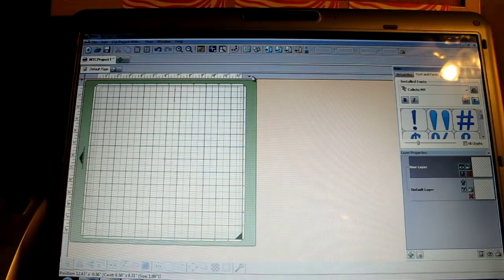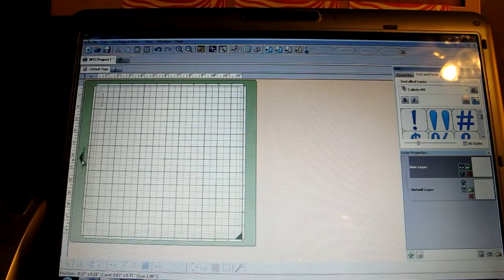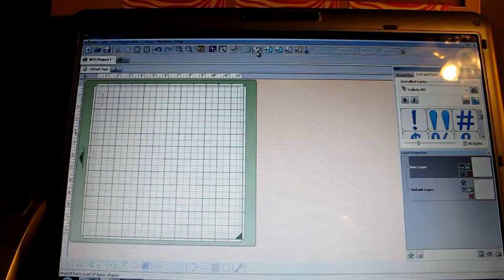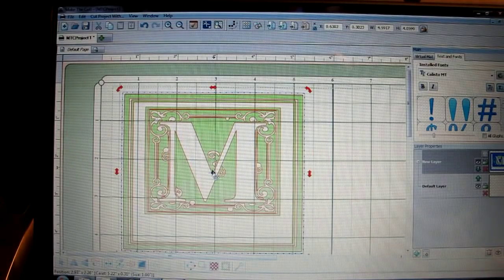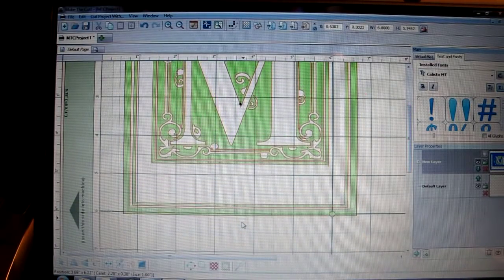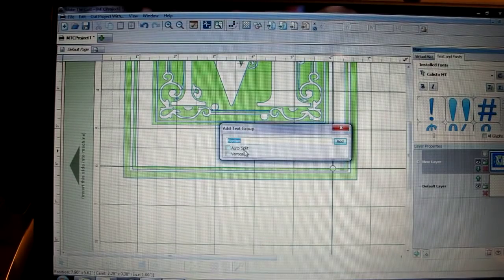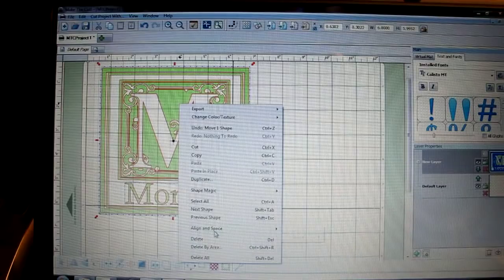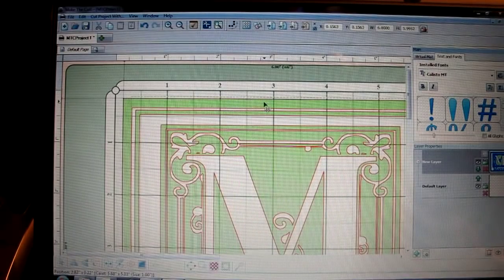Make The Cut Software Tutorial 3 - My Vinyl Designer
This eight-part tutorial shows how to use your My Vinyl Designer files from start to finish in the Make The Cut (MTC) software.